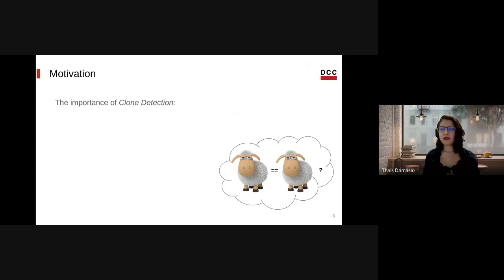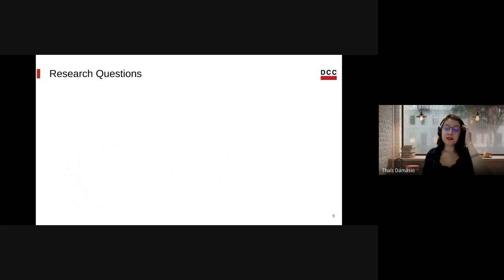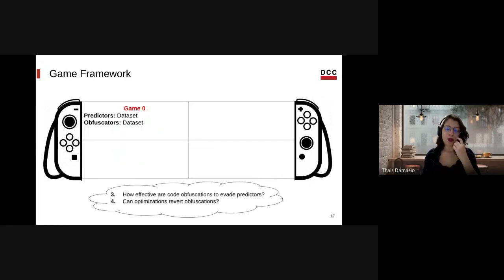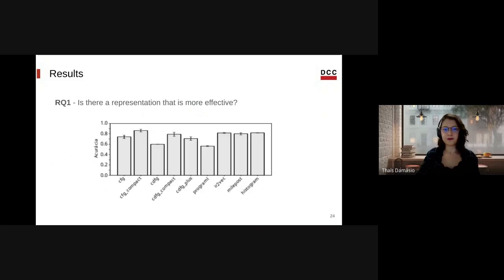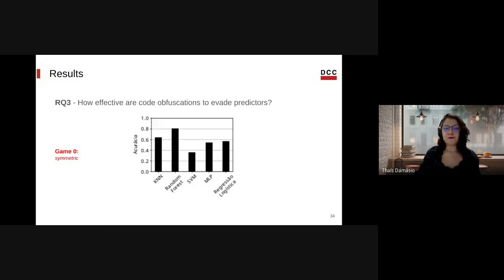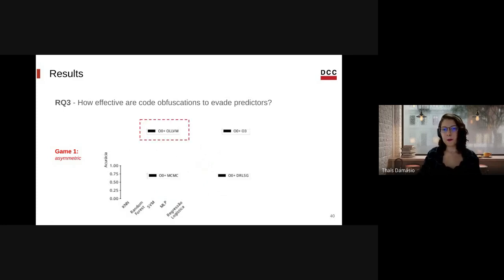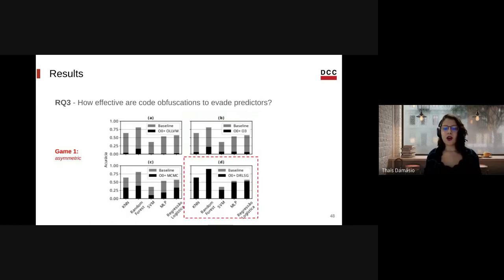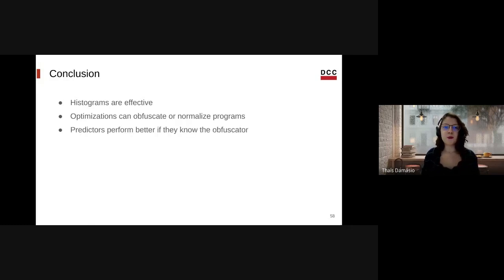Impact of Obfuscators and Code Optimizers on the Accuracy of Program Predictors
The problem of program classification consists in determining what is the algorithm that a program implements, given a set of possibilities. Program classification (or algorithm classification, as we like to call this problem) is very important: its art and theory sit at the heart of plagiarism and malware detectors. Currently, there are lots and lots of ways to build stochastic program classifiers. And there are lots and lots of ways to build techniques to evade classification, e.g., by obfuscating the program, for instance.
This video describes the Yali project, that is a repository with a gaming arena where classifiers and evaders can be matched and compared. Yali provides many ways to extract representations of programs (from their LLVM code), many ways to build classification models, and many ways to obfuscate code. Even code optimizations can be used as obfuscators.